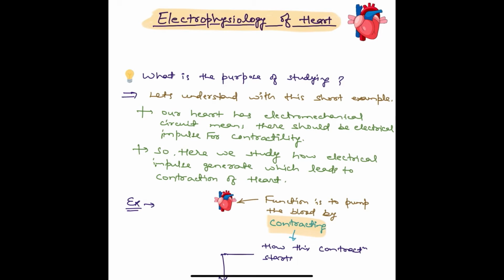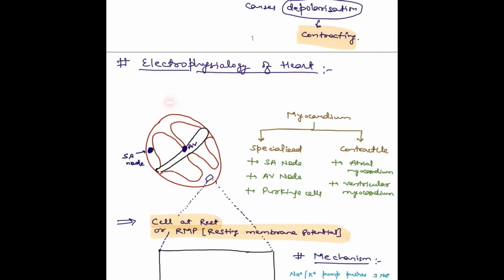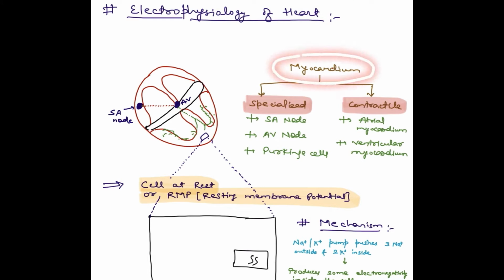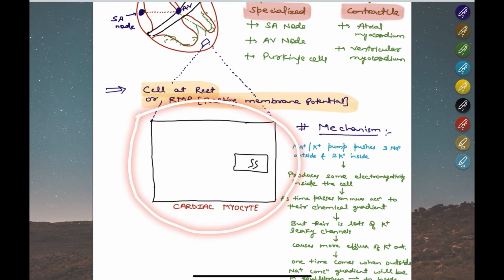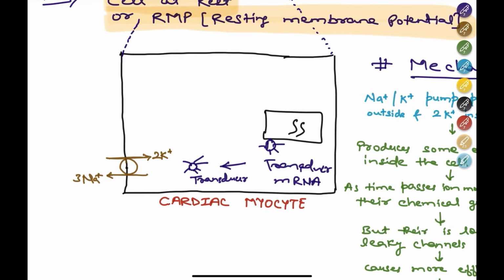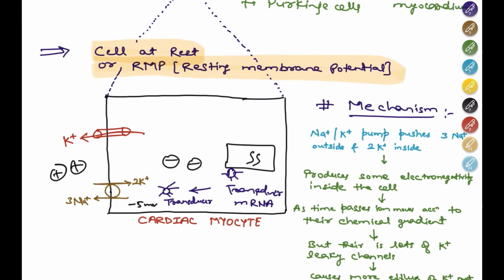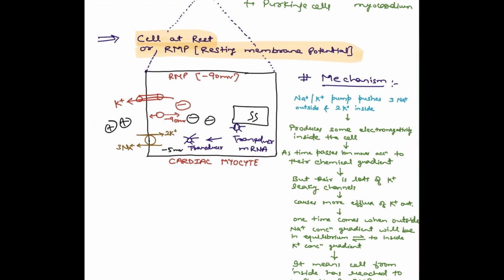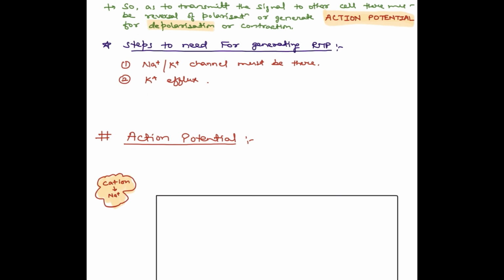Resting Membrane Potential | The Electrophysiology of Heart (Part-1)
This video Resting Membrane Potential | The Electrophysiology of Heart (Part-1) belongs to the series of Basics of ECG . In this video I have talked about what is resting membrane potential & how it’s generated.

Time Stamps

00:00 - What are video Chapters
00:02 - Introduction
01:26 - Pathway of impulse generation
02:16 - Types of Myocardium
02:40 - How Resting Membrane Potential generates
06:34 - Factors need for generating RMP